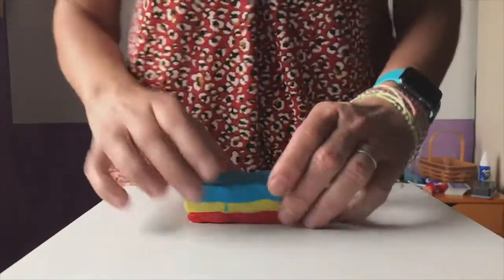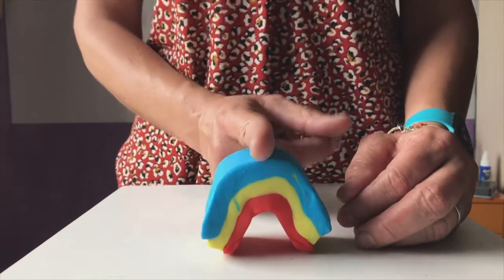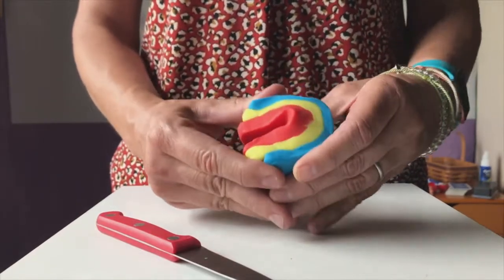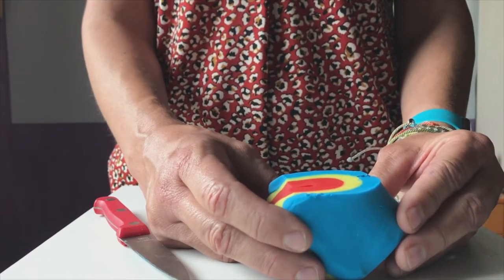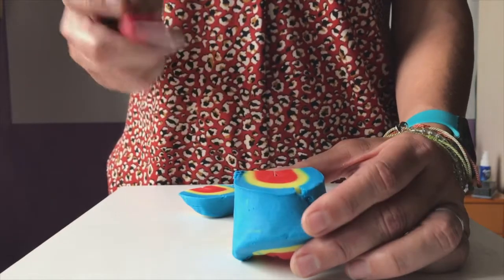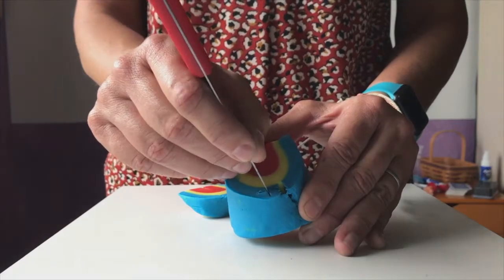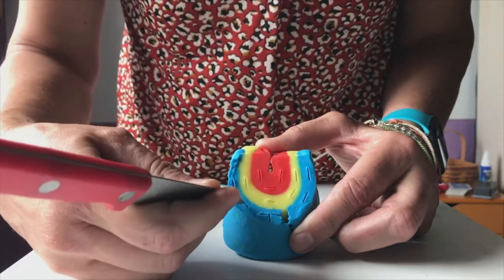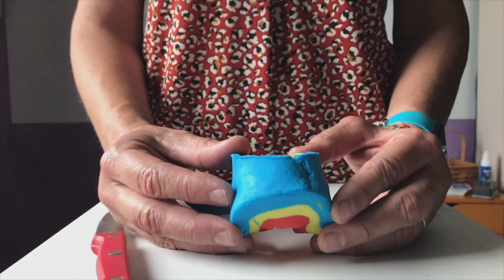Folds plunging anticline